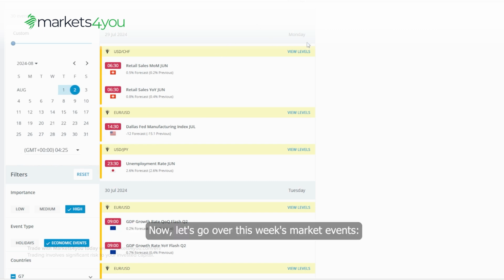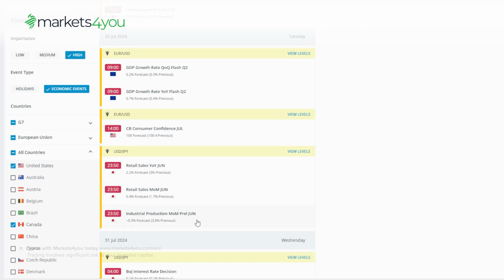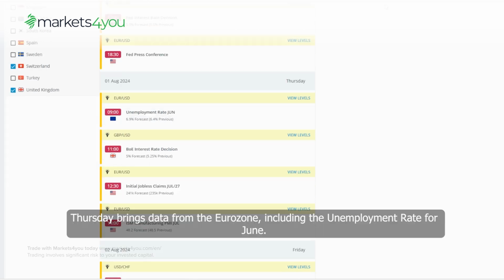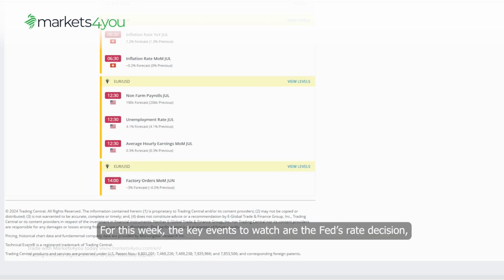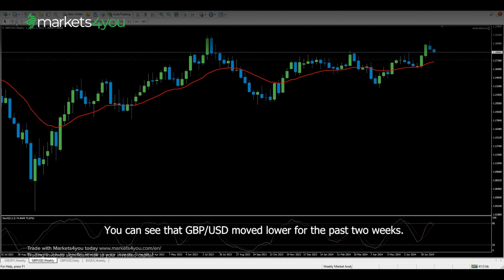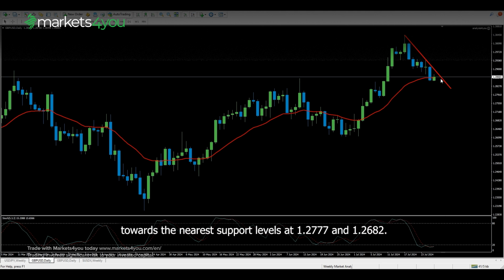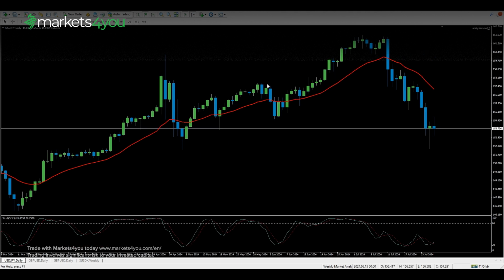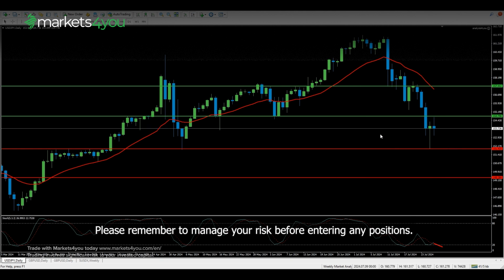Market Update: Euro & GBP Trends You Must Know!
📈 Market Update: Euro & GBP Trends You Must Know! 🌍 Traders, stay ahead with the latest on euro, GBP, and USD movements!

In this video, we dive into key factors influencing the Forex market:
- Euro to USD shows slight gains but marks a decline over two weeks 📉
- Anticipated European inflation data could signal future rate cuts
- GBP struggles ahead of the Bank of England's 1st rate cut since March 2020 🏦
- Technical analysis reveals critical support and resistance levels for your trading strategy

Join us at Markets4you and enhance your trading strategies with our innovative platforms and highly competitive trading conditions! 💡 Experience market execution like never before.

Start your trading journey today and let’s make the markets work for you!

CHAPTERS:
00:00 - Intro
00:13 - EUR/USD Analysis
00:44 - GBP/USD Trends
01:10 - USD Overview